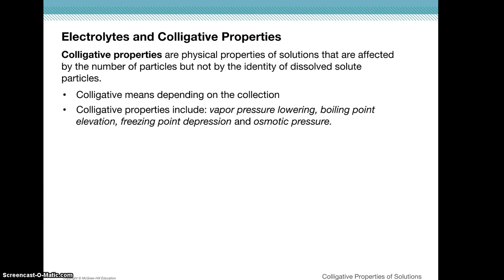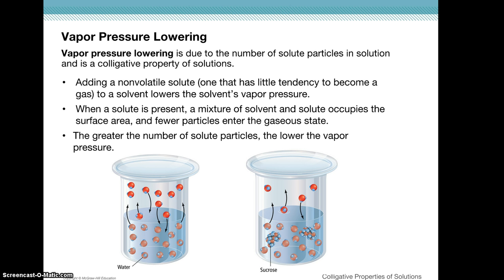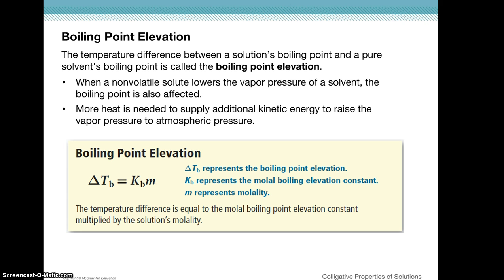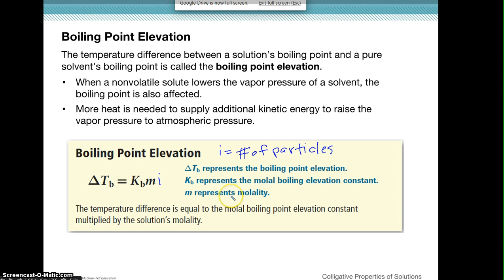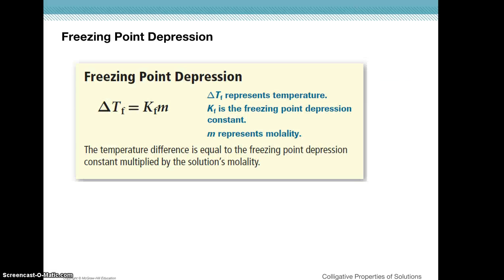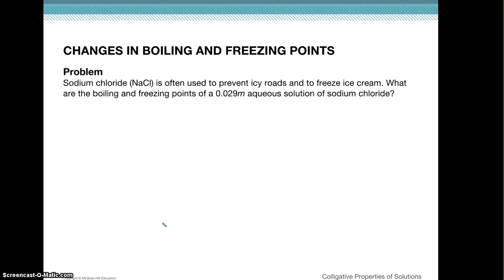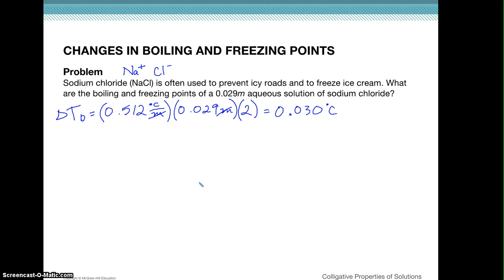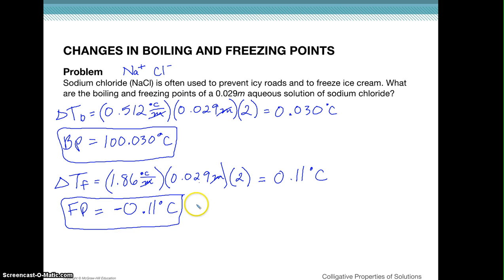unit 13 video 4